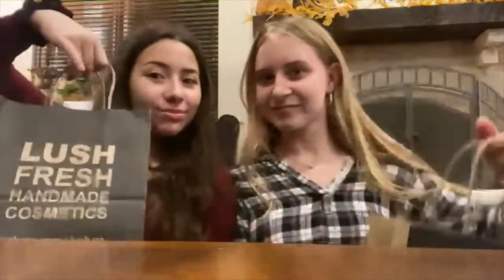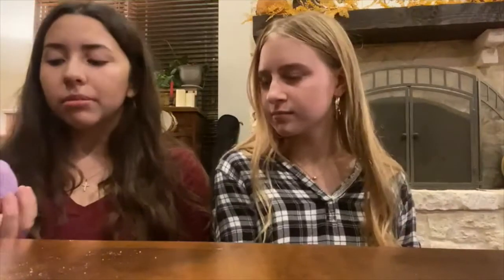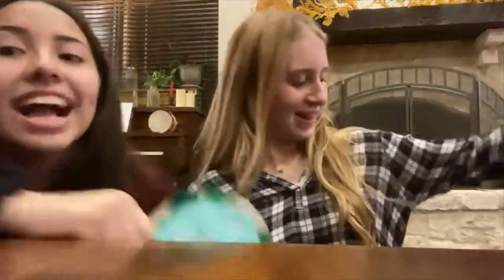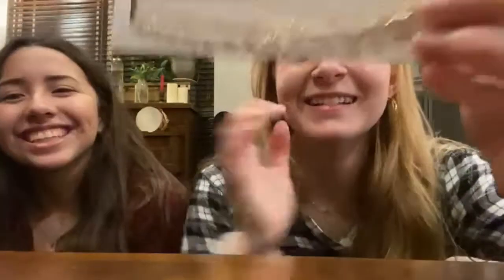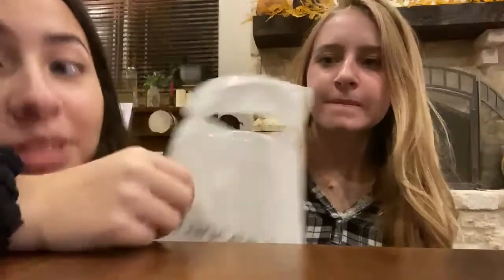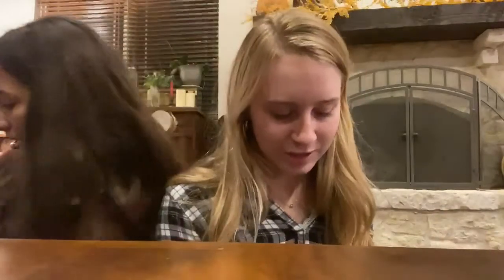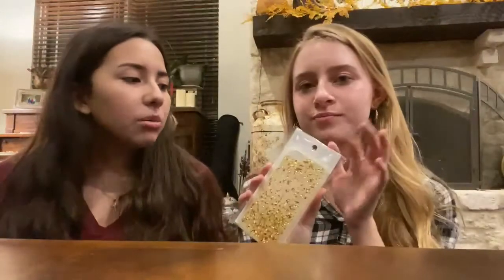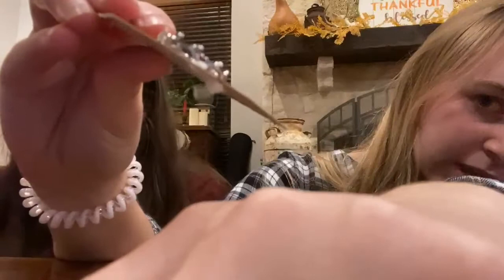Fall shopping vlog (feat. Jenna)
Hi friends! ♡ How is your fall season going?? I hope you enjoyed being along for the ride today in our fall shopping vlog! This time I had another one of my cousins, Jenna, featured in this video.

The items we reviewed for y’all today were from:

➪Lush
➪H&M
➪Sephora
➪Francesca’s
➪Altar’d state
➪Pacsun

•Please comment if you have any ideas for potential new videos! I would love to hear from you all.

Blessings, Jess 💖🌼